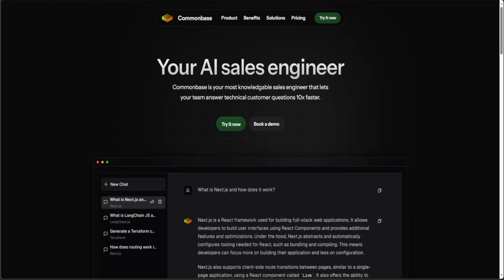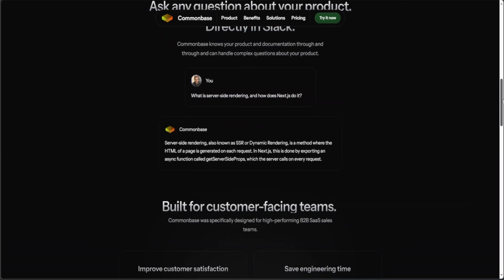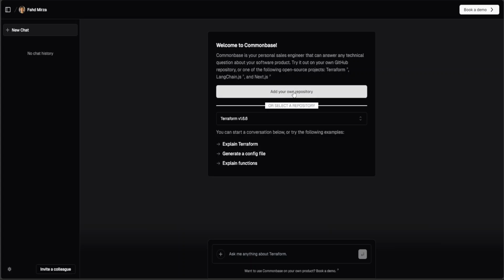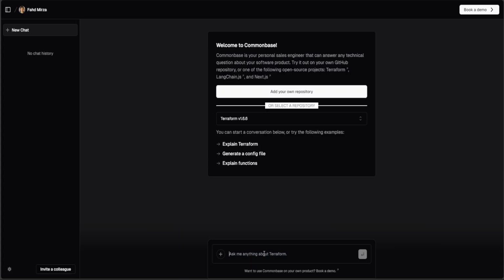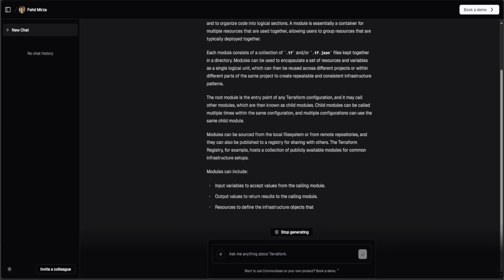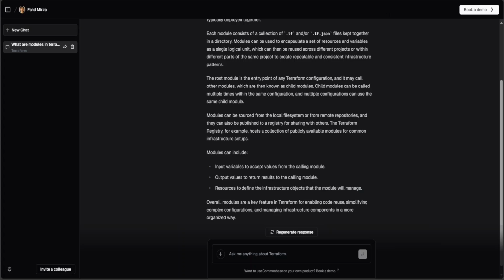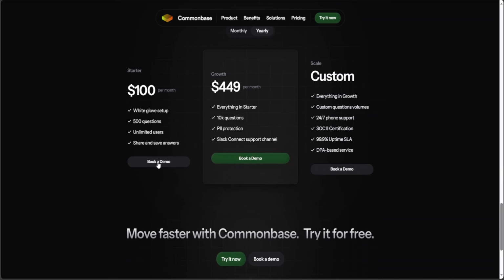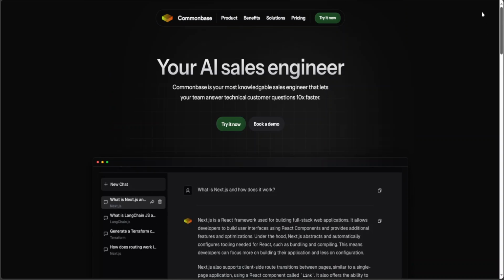Commonbase - AI Sales Engineer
This video reviews Commonbase which is a gen ai tool for sales and solution engineers and a chatbot.